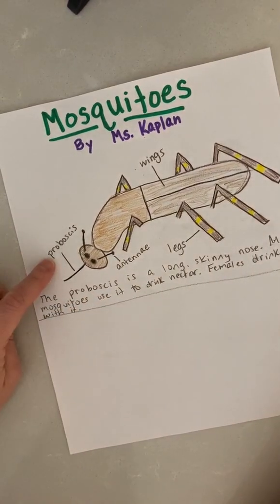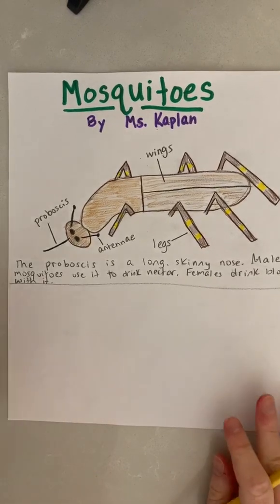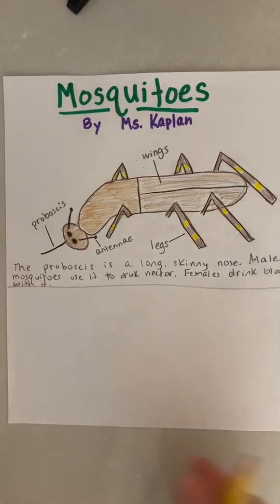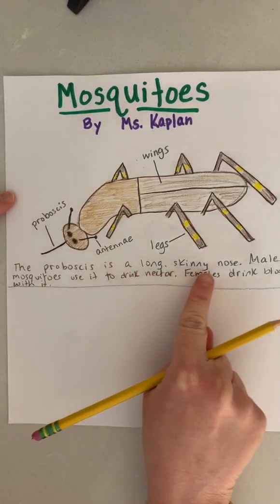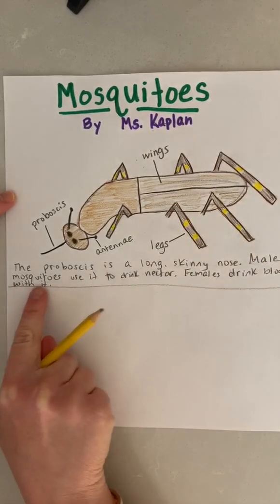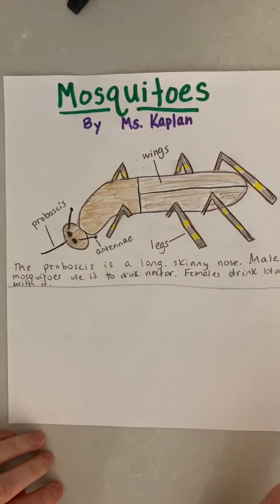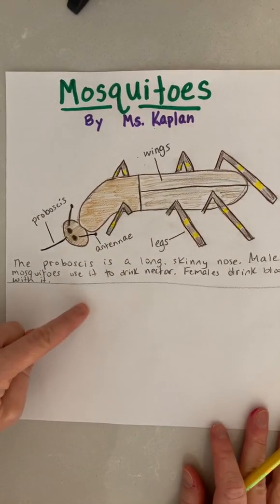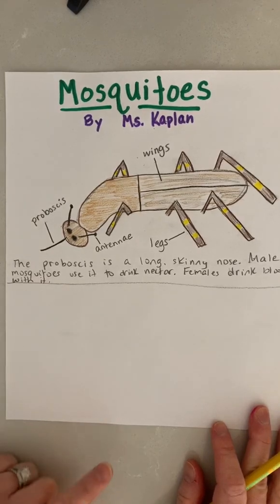Insect Diagram- Add Labels and Captions